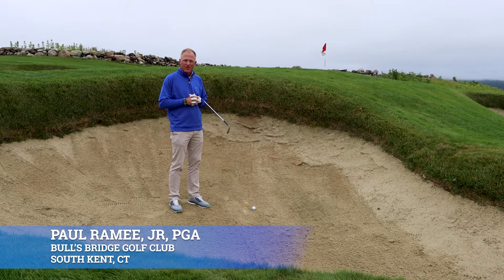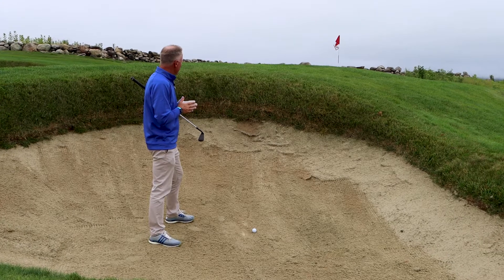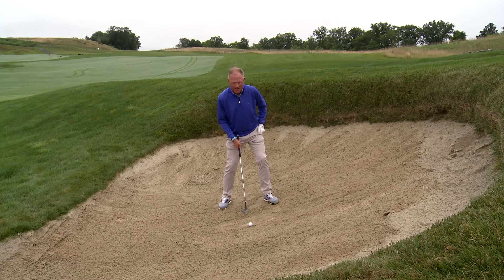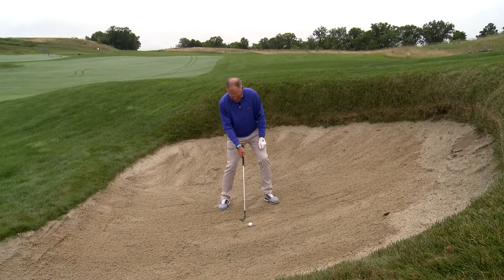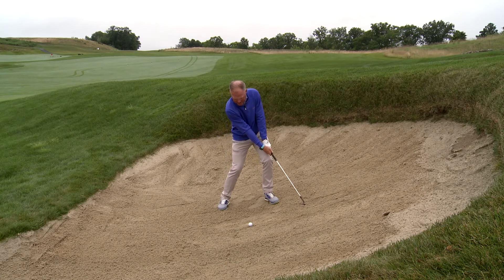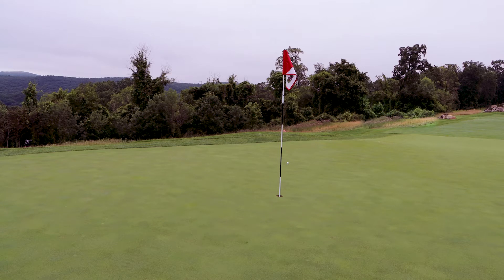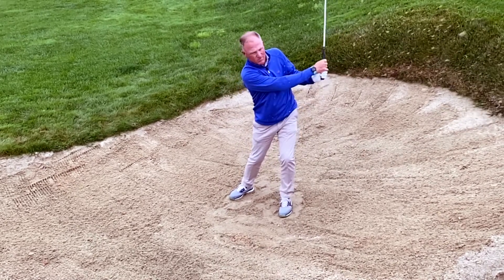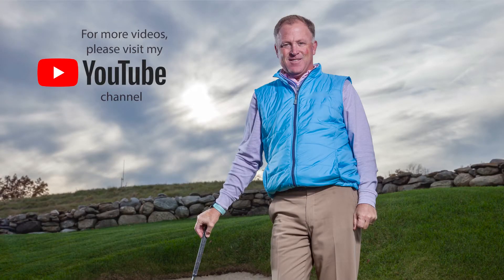Ramee: Deep Bunker Escape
PGA Teaching Professional Paul Ramee, Jr., demonstrates how to get the ball up high quickly to carry the lip of a deep-faced, greenside bunker. This technique works well overseas, too, should your ball rest up close to the face of a pot bunker.